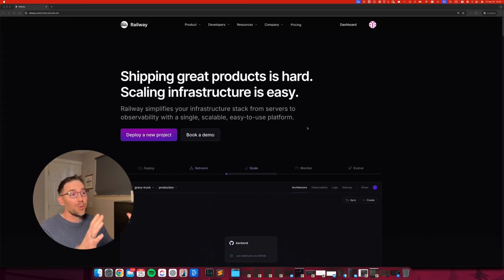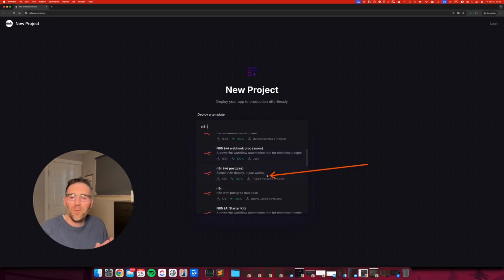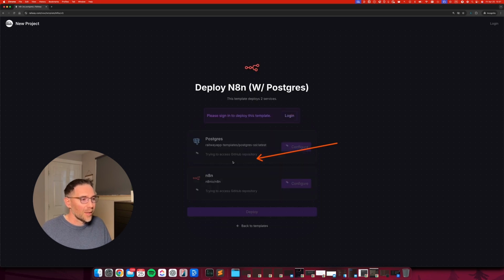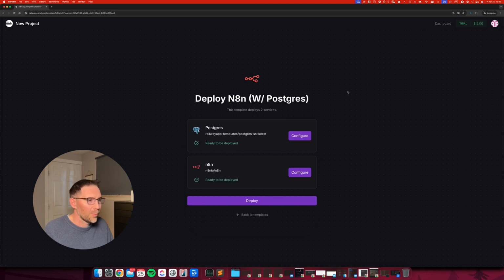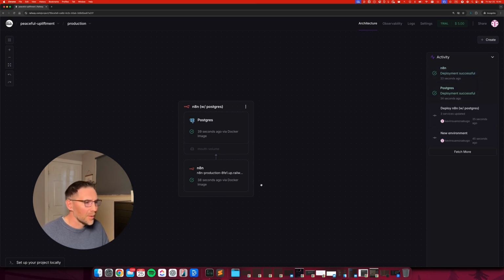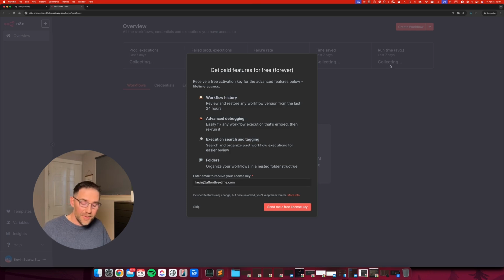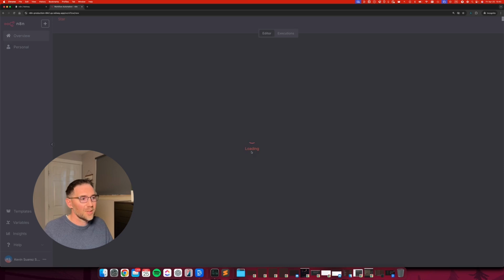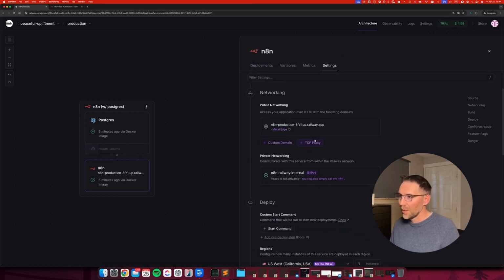How To Set Up N8N Self Hosting In 3 Minutes (Less than $5)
🤖 Join my free community to build your first AI Agent in less than 7 days:

Self-host n8n in 3 minutes on Railway with a seamless setup process, even if you are not a tech pro. At the end of this video, you will have an instance of n8n running so you can start building automations and AI Agents in less than 3 min. The hosting cost on Railway is $5/month a much more affordable cost compared to the n8n cloud service, it also come without the 5 workflow limitation.

00:00 - Introduction to self-hosting n8n using Railway.
01:00 - Logging in and starting a new project on Railway.
02:00 - Choosing the right n8n template with Postgres for deployment.
03:00 - Deploying n8n and Postgres, monitoring the setup process.
05:00 - Accessing the n8n instance and setting up your account.
06:00 - Registering for free features and activating the license key.
07:00 - Navigating the scenario editor to create workflows.
08:00 - Configuring custom domains and settings for your n8n instance.
09:00 - Verifying the n8n version and ensuring it is up to date.
10:00 - Conclusion and call to action for further support and community access.